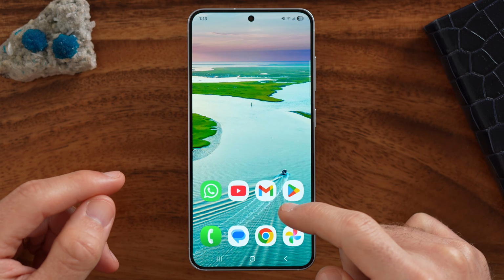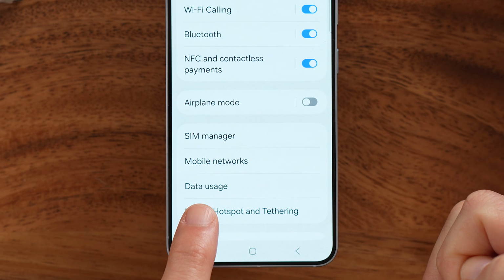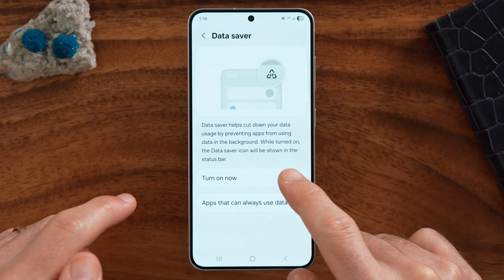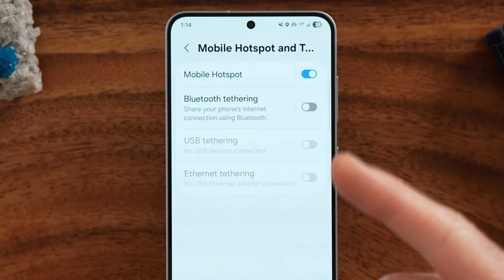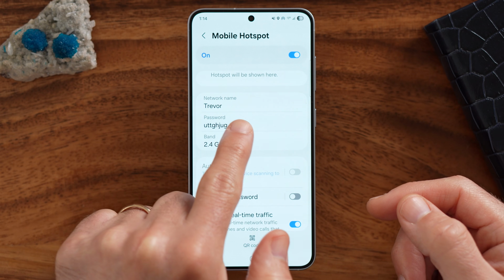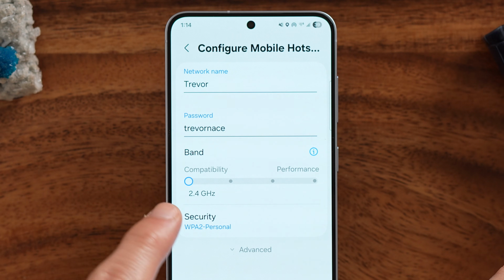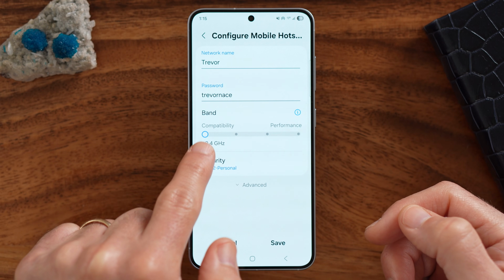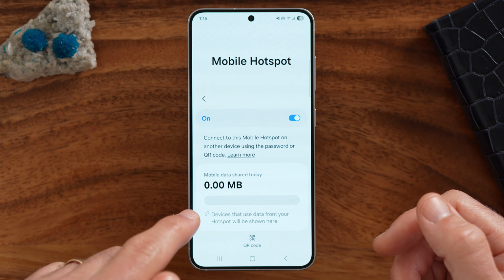How To Setup & Use Mobile Hotspot On Android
Here's how to setup and use your mobile hotspot on your Android phone.